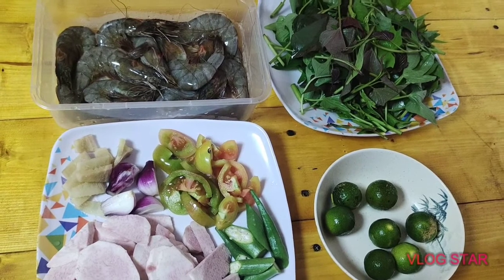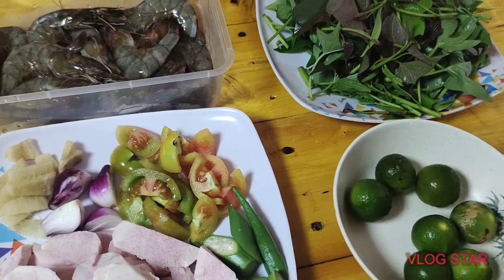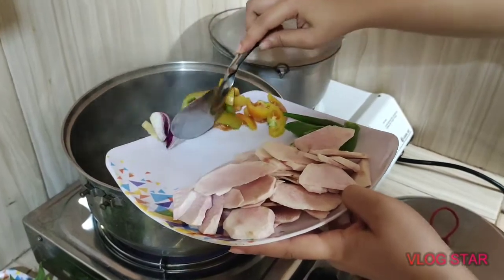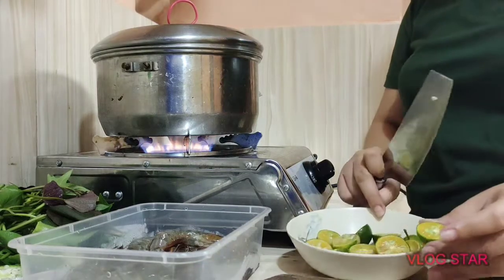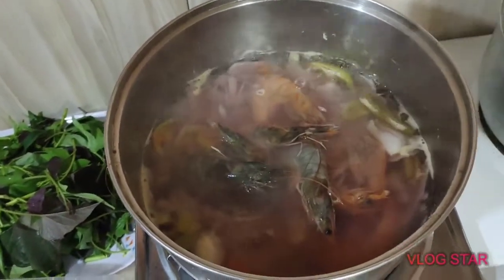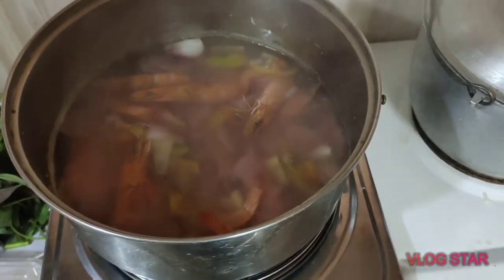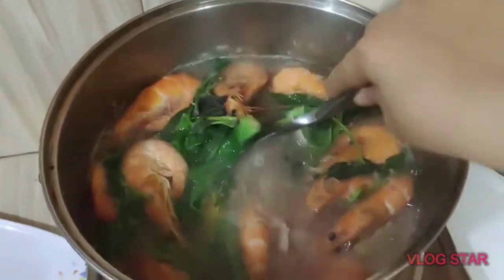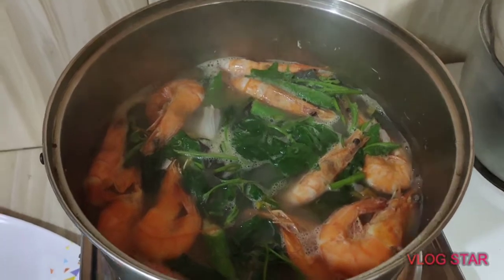SINIGANG NA HIPON- VISAYA VERSION / Cook by: George & Rose Perez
Amping sa tanan.. Love love!